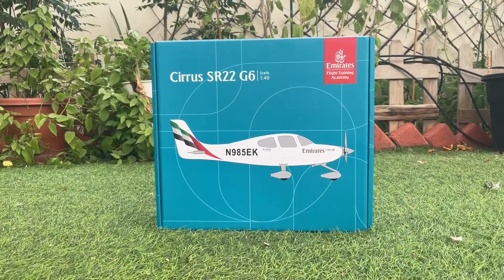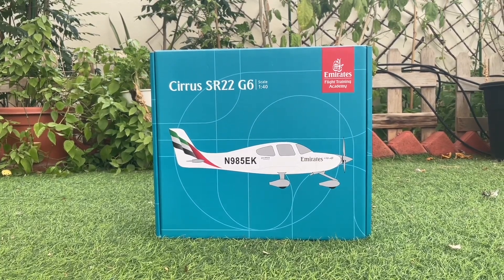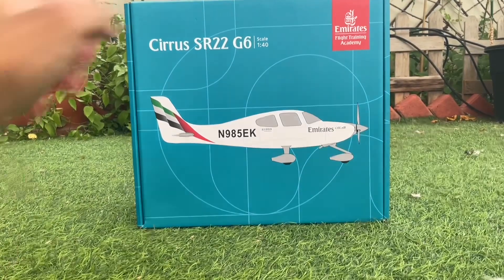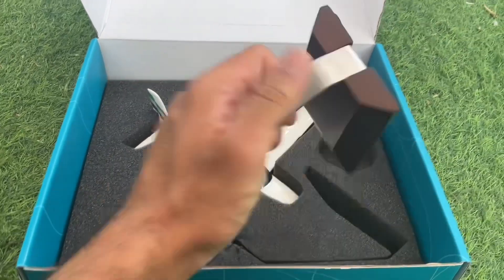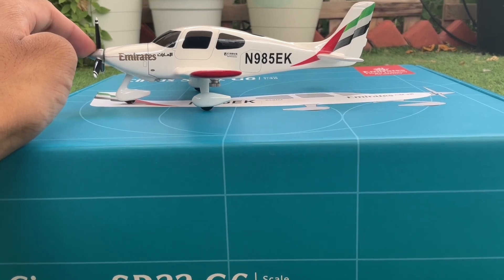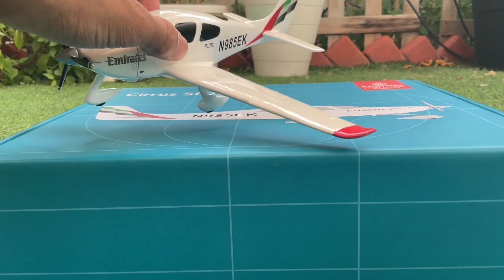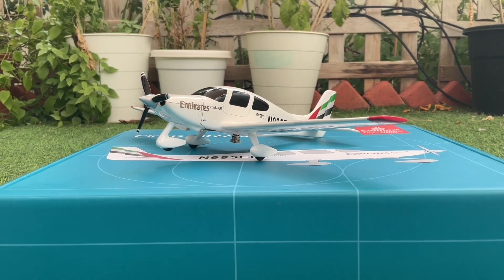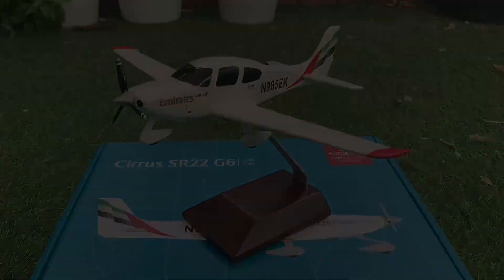*600 SUBS SPECIAL* Emirates Cirrus SR22 G6 Unboxing and Review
In today’s video, I will be unboxing and reviewing the Emirates Cirrus SR22 G6, used by Emirates Flight Training Academy.